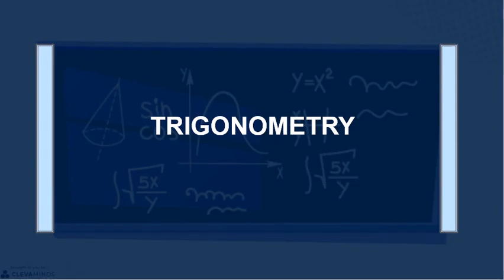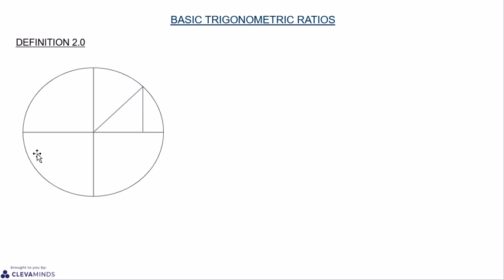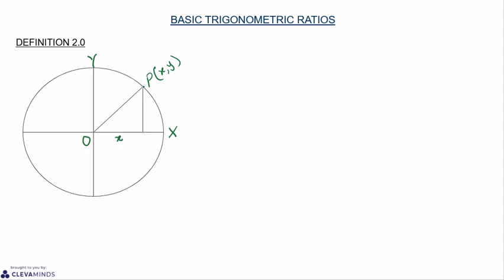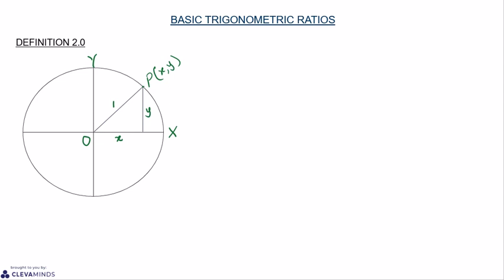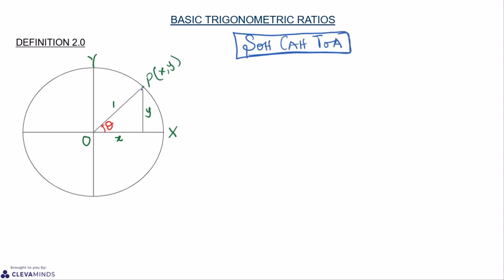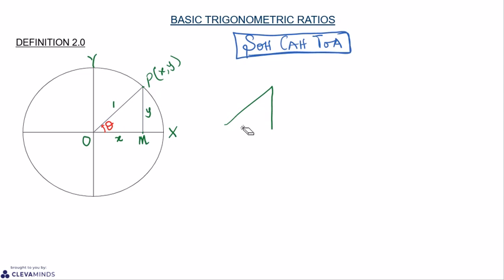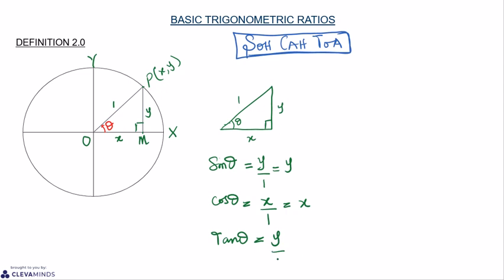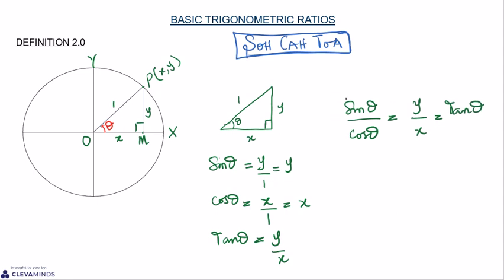4 Basic Trigonometric Ratios